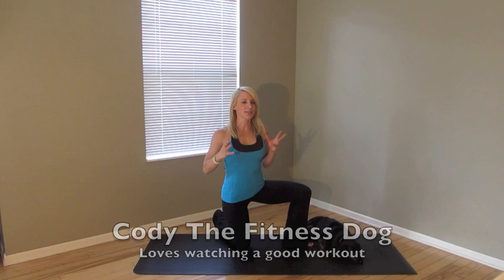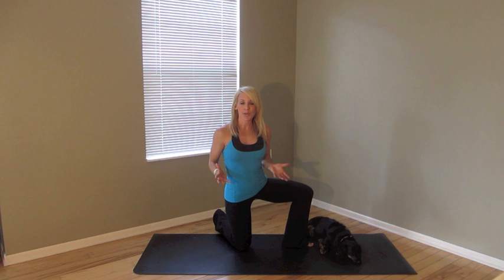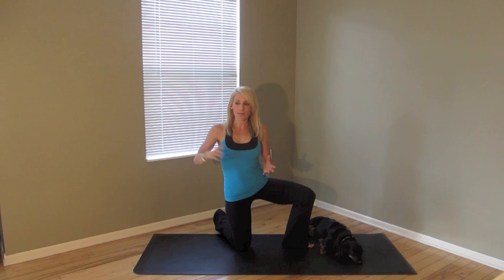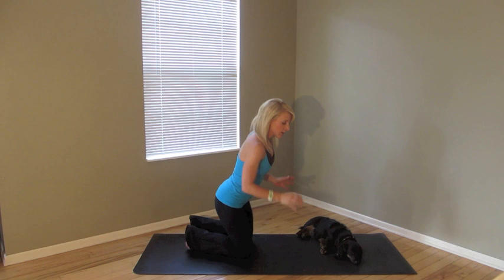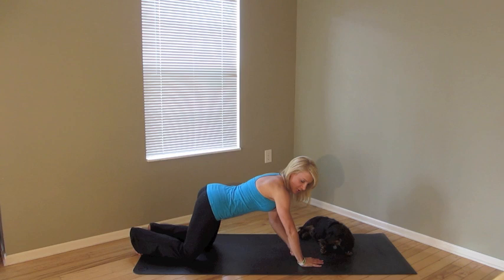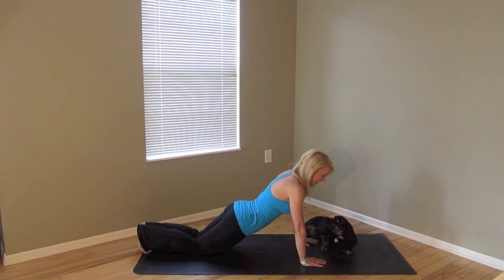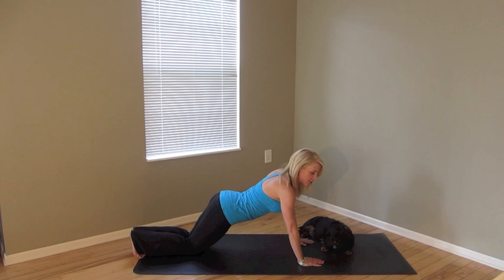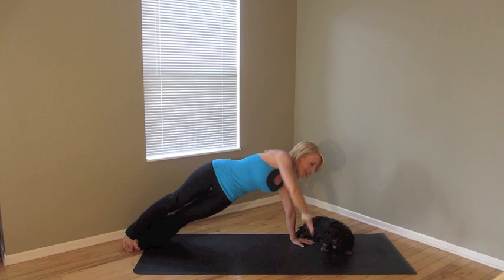Julie's Exercise of the Day - Push Up Rotation (Abs, Back, Chest, Shoulders)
Fitness expert, Julie Wilkes, shares her exercise of the day.  This is one of Julie's favorite moves for a strong upper body!

Follow Julie as aerojw on Facebook, Twitter and youtube.

Please note, you should always consult a physician before trying any new fitness program or exercise. All workouts and exercises need to be modified according to your goals, preferences, medical history, fitness level and how it feels to you. Julie is not responsible for any injury occurring from this workout or any other workout she offers.